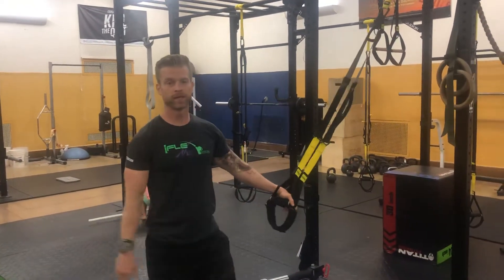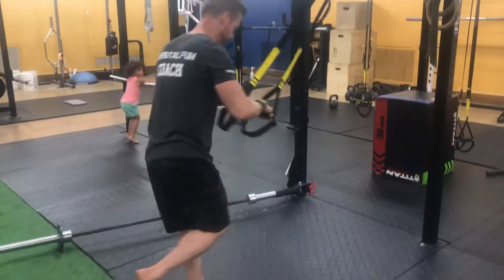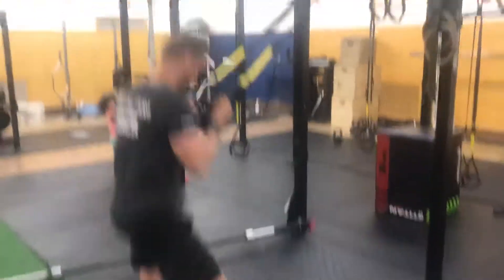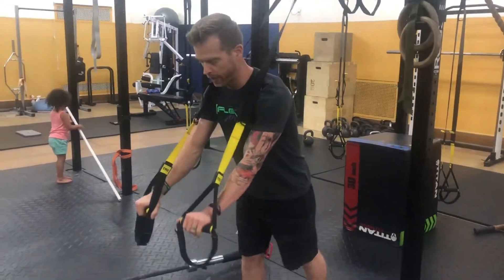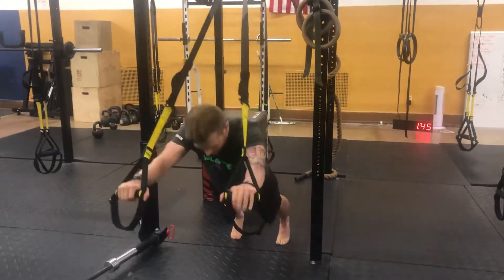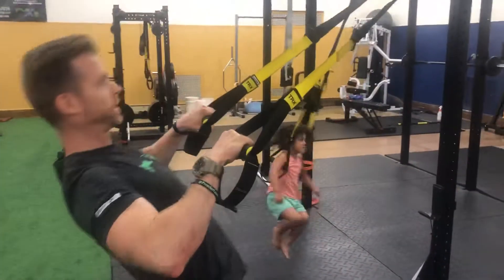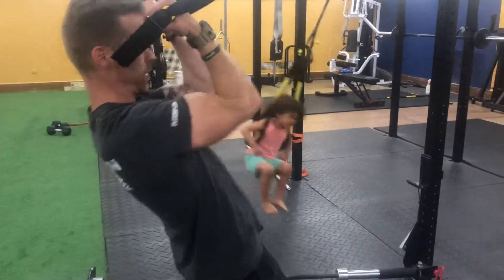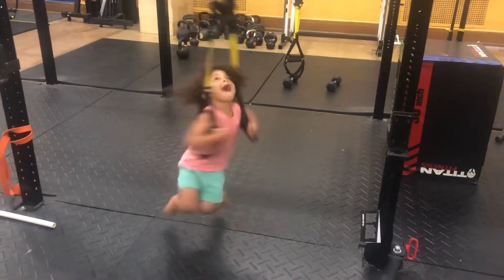TRX TUESDAY @flexxmp combo moves for the summer!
TRX TUESDAY @flexxmp

combo moves for the summer!

➡️Cross balance lunges to single leg hinge
➡️In and out jump squat
➡️Trx press to rollout
➡️Trx high row to bicep curl

Moderate intensity: 10-15 reps rest :60 seconds in between rounds do 4 rounds

High intensity: 50/10 intervals (50 seconds of work 10 seconds of rest) do 5-6 rounds.